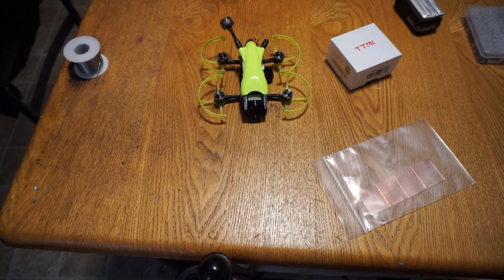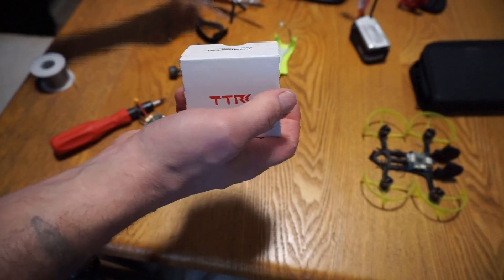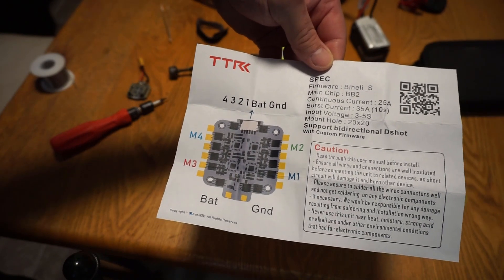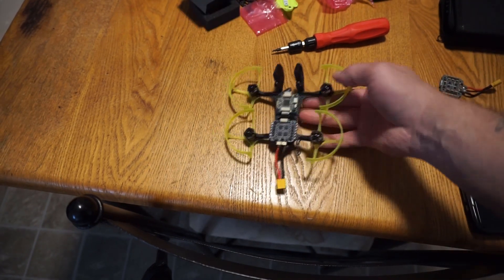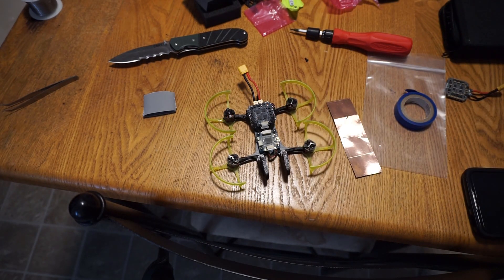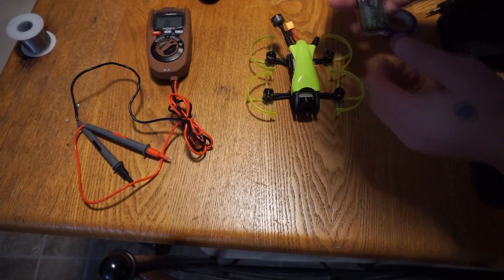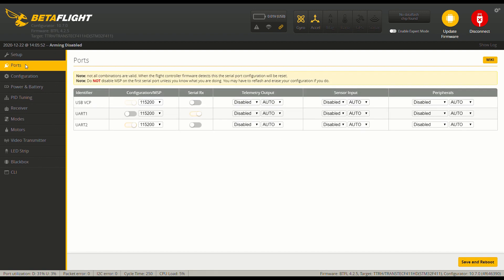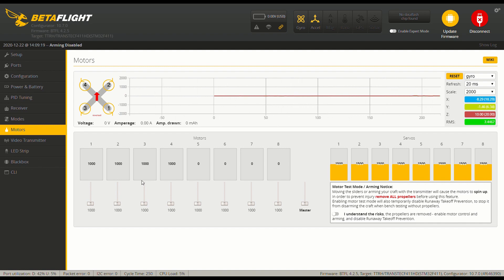TRANSTEC BEETLE ESC PROBLEM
This is a quick how to for switching the ESC on the Transtec Beetle. This will work for the MINI and HOM. Also if you've already done this and are not able to fly there's a solution inside that may help.